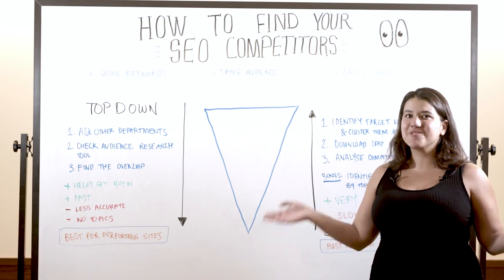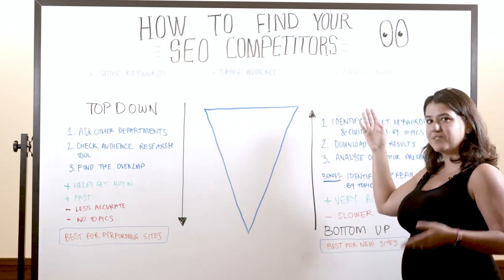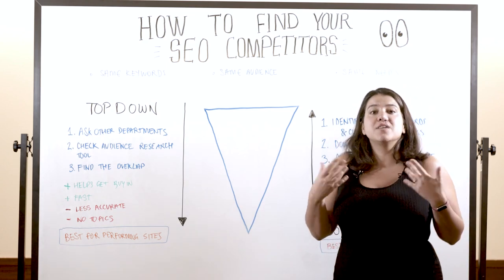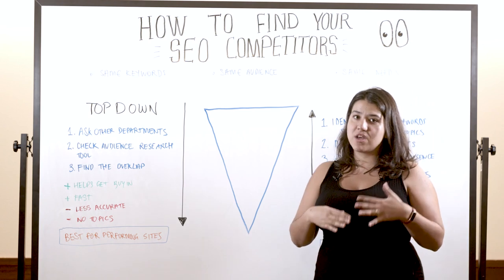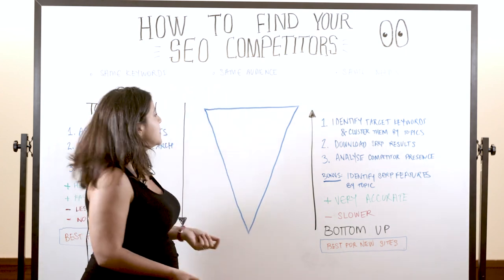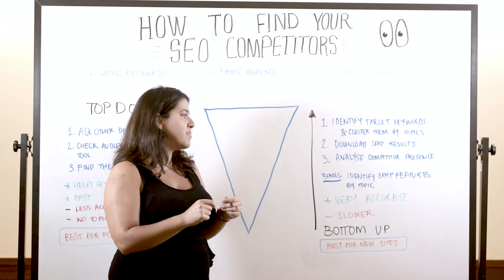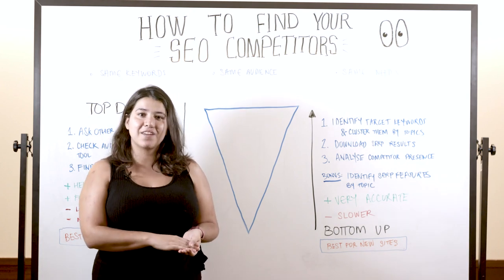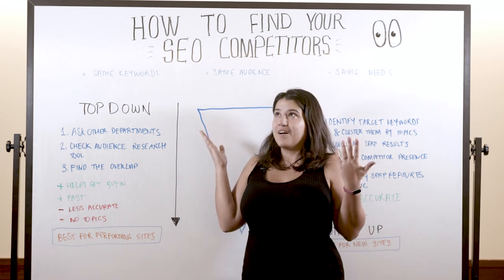How to Find Your SEO Competitors — Whiteboard Friday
Competitor identification and competitor research are absolutely key to a good SEO strategy. Your real SEO competitors are the ones who target the same keywords, speak to the same audience, and solve for the same consumer needs. In this new Whiteboard Friday episode, Lidia Infante walks you through two approaches to find out who those competitors are.